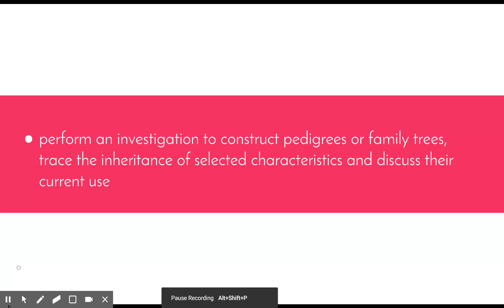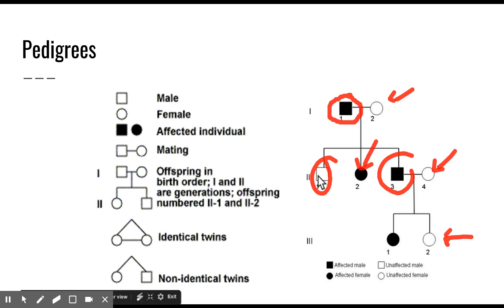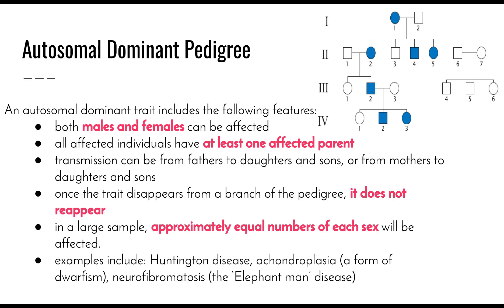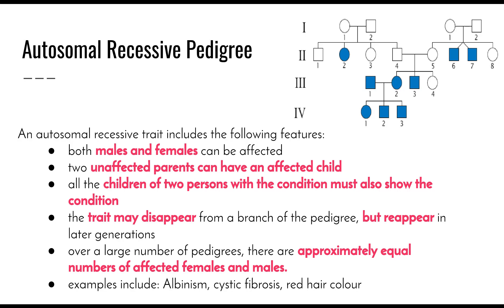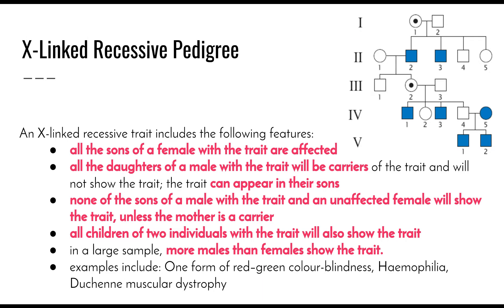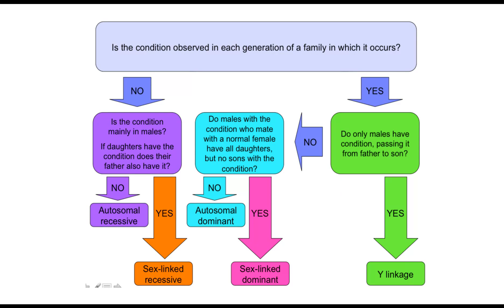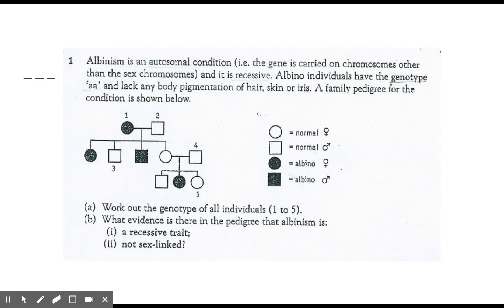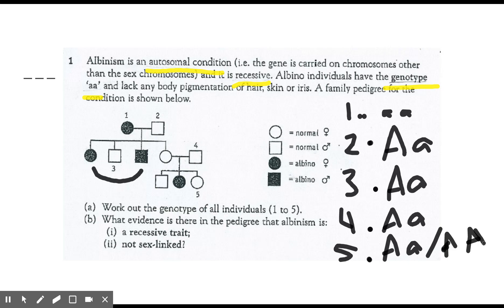Blueprint of Life 9.3.2.a) - Pedigrees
This video addresses the following dot point from the 'Blueprint of Life' syllabus:

- perform an investigation to construct pedigrees or family trees, trace the inheritance of selected characteristics and discuss their current use